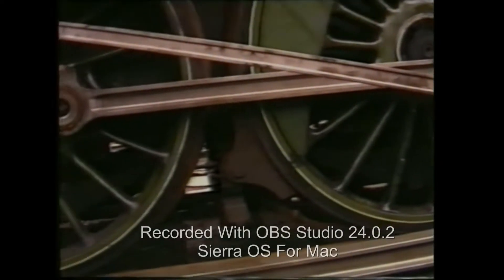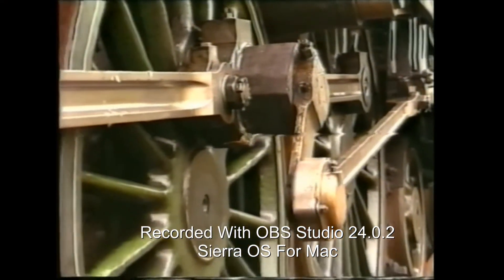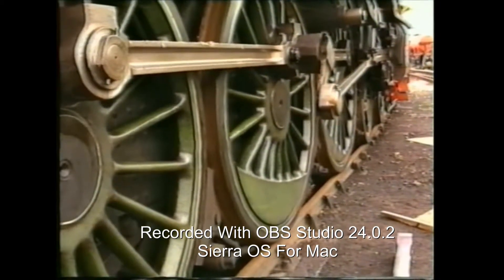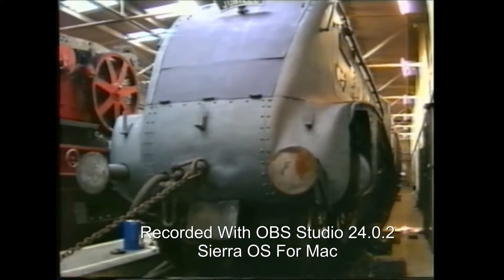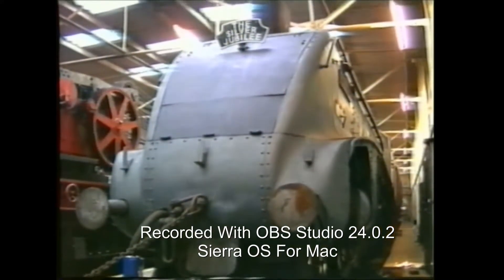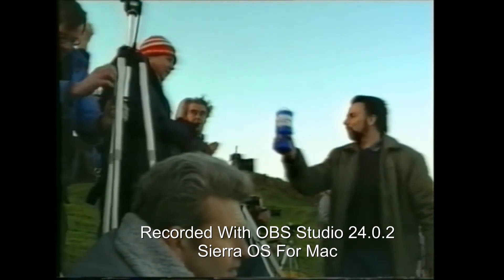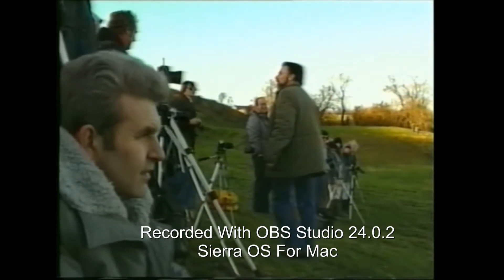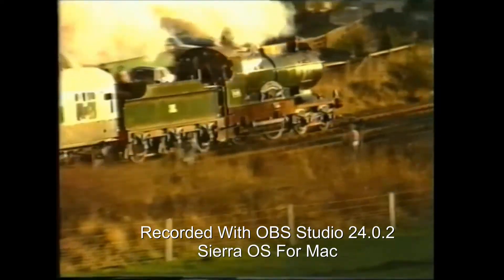DIGITNOW BR117 OBS Studio Sample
DIGITNOW BR117 OBS Studio 24.0.2 sample using Sierra Mac OS.